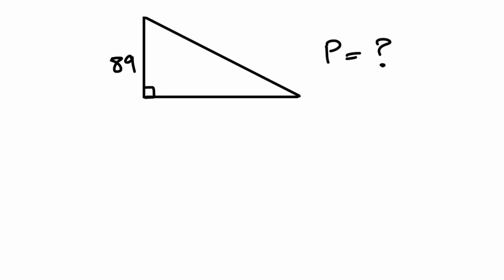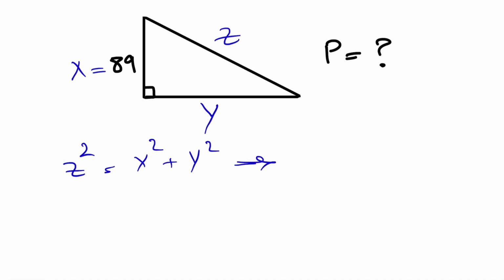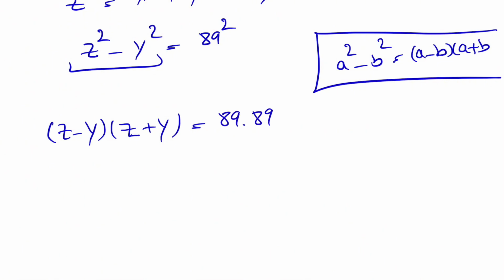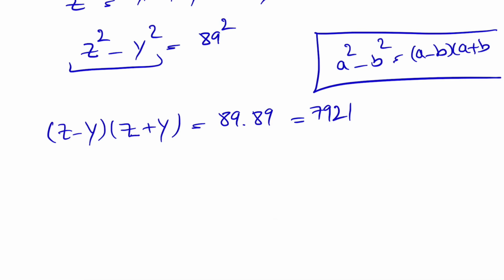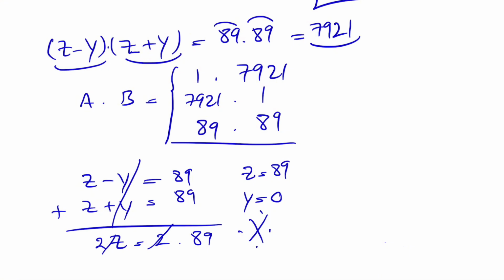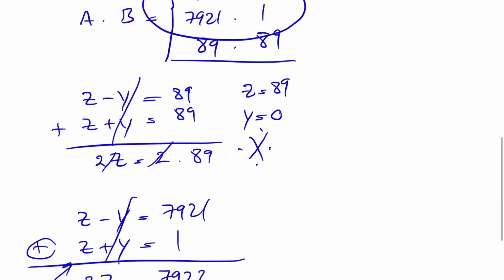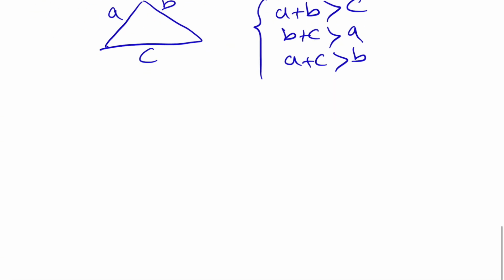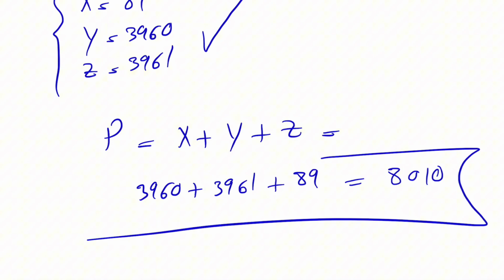Can We Even Find the Perimeter of this TRIANGLE?